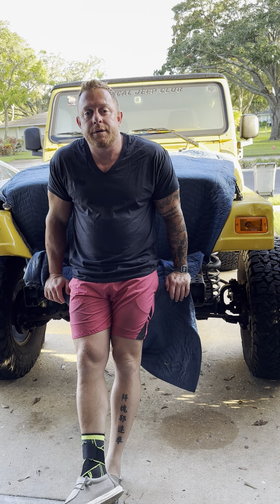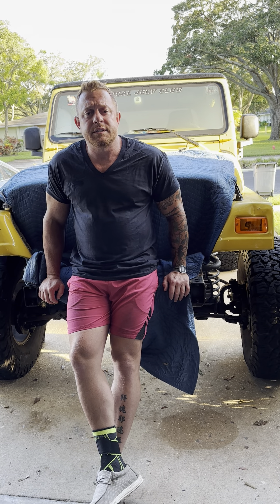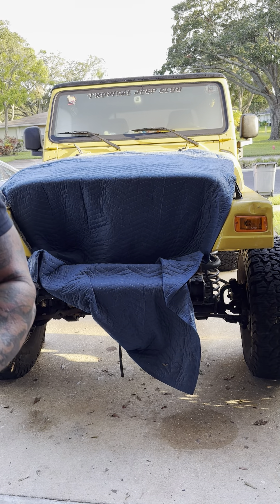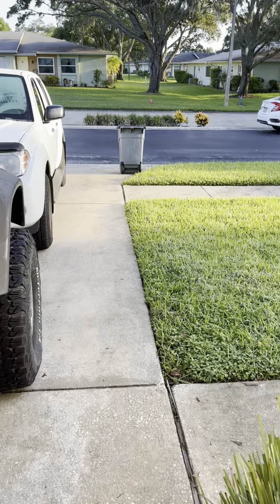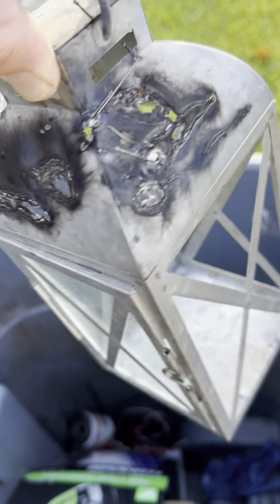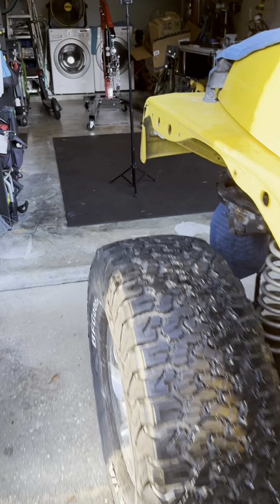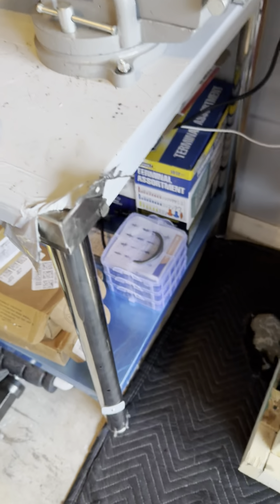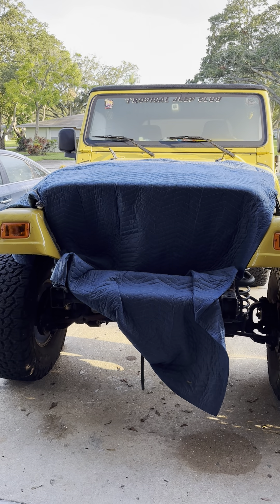Face those fears!!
Doing new things regardless of their hard or not.￼ Sometimes it’s good to challenge yourself!